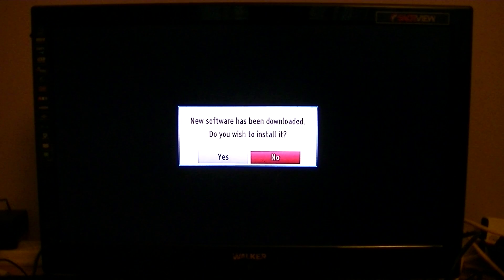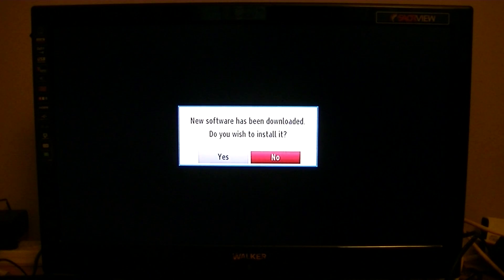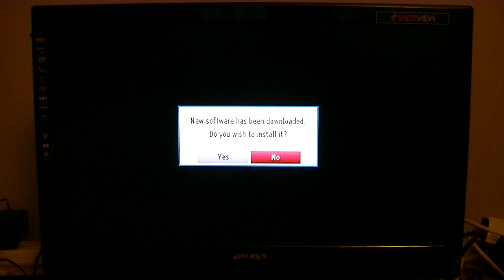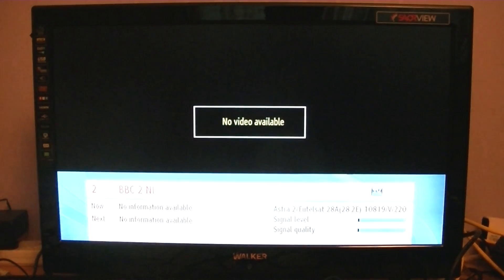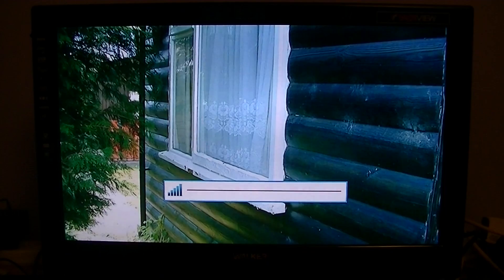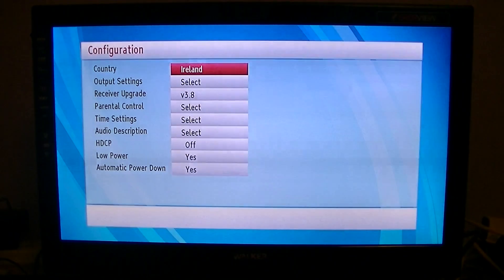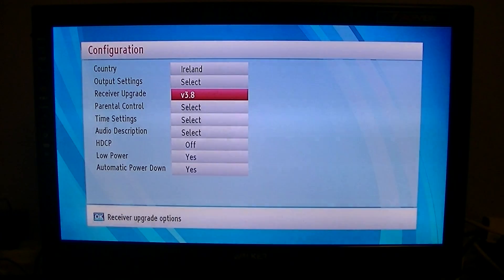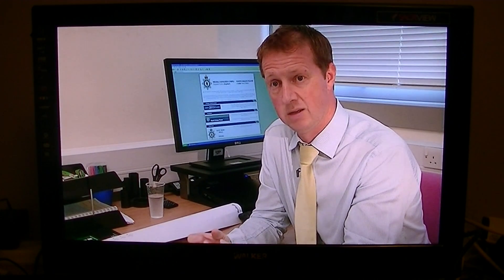Walker WP645TS-HD Saorview Combo - How to Install Firmware V3.8 for SatFree Upgrade